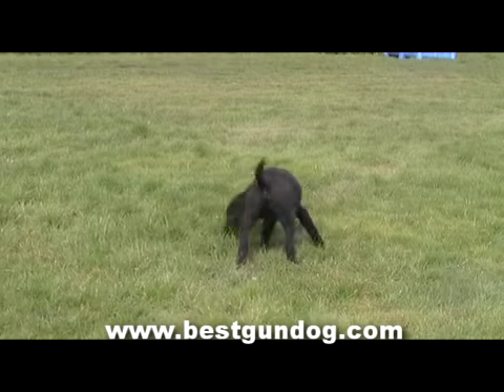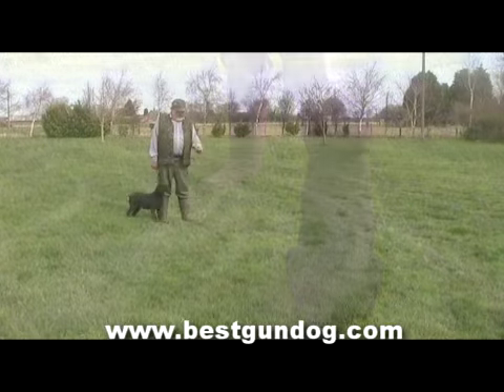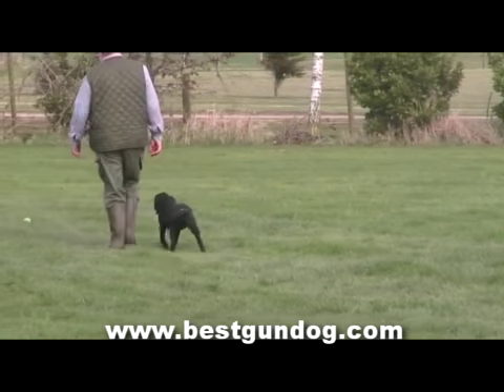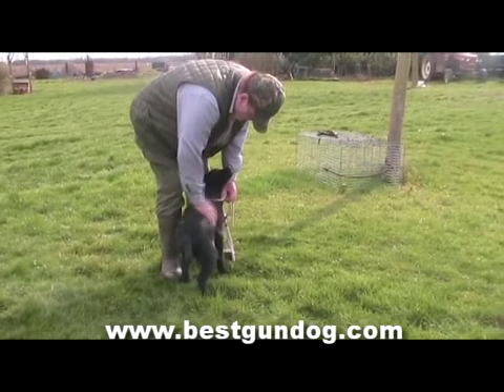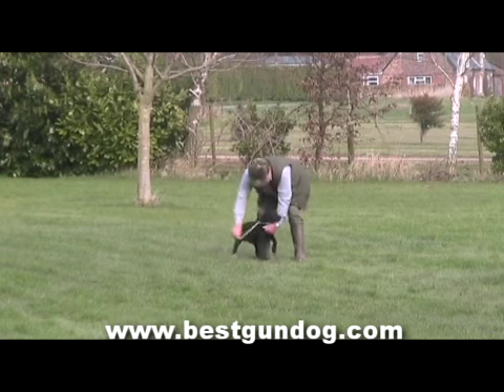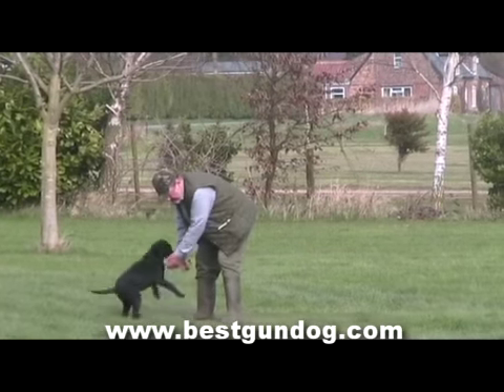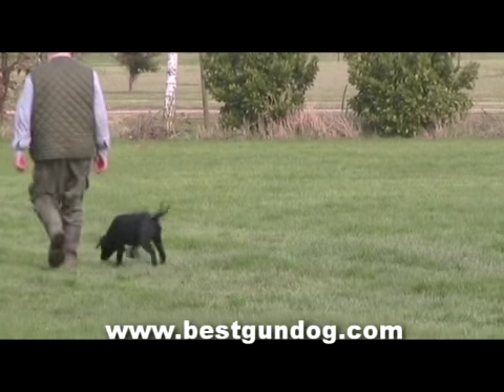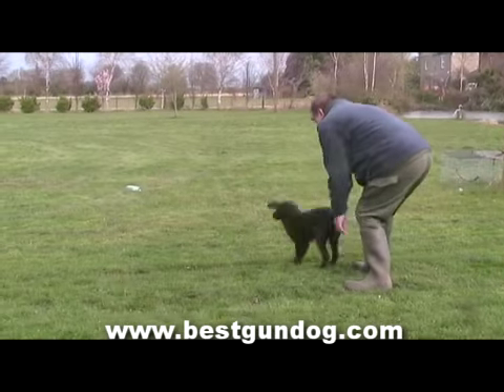Hunting Gundog Training (Pre Training Part 2)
is a weekly hunting dog training program, where I send you a weekly hunting dog training video, plus documents to take you from novice to the best trained hunting dog on the shoot.

Thanks